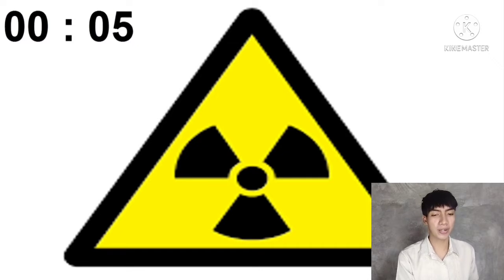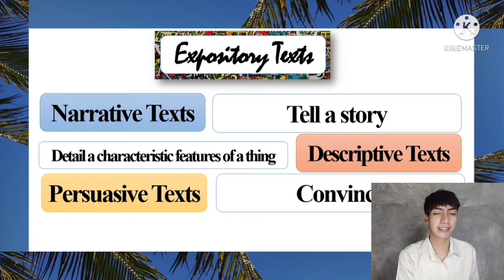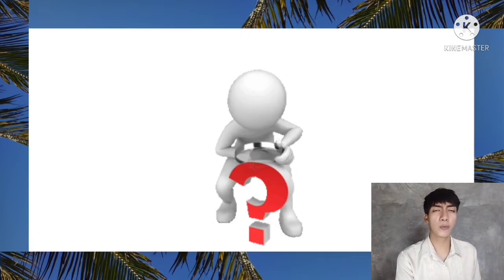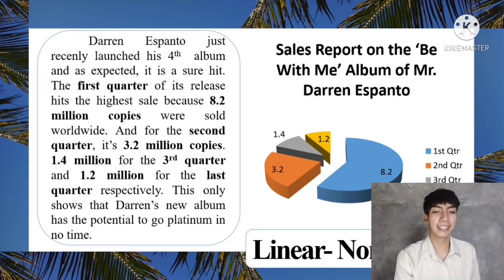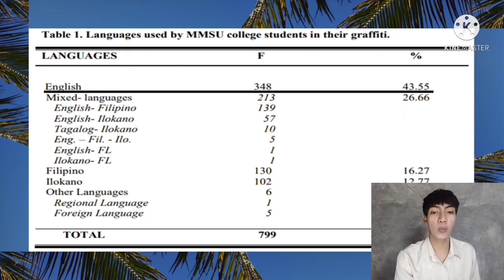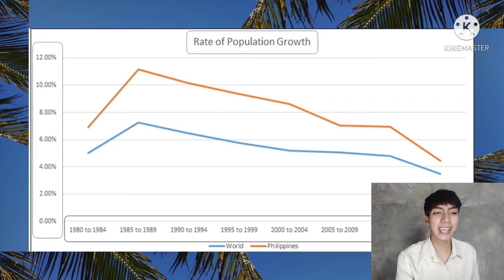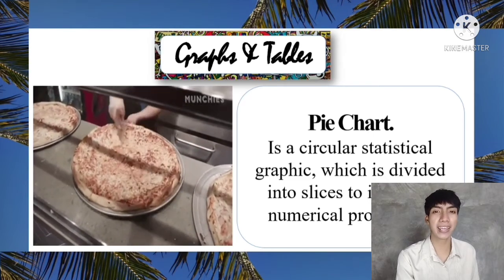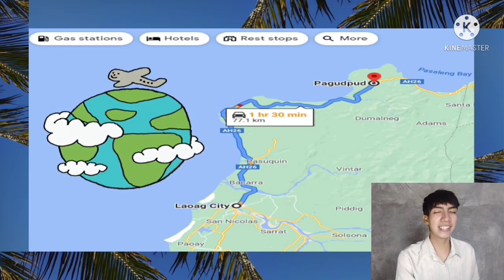Video Tutorial on Visual –verbal Relationships for Grade 8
This teacher- made video lesson is made as a supplementary material for the Grade 8 students to further understand the lesson. MELC 1: Explain visual –verbal relationships illustrated in tables, graphs, and information maps found in expository texts (EN8SS-IIe-1.2)

References
NON-LINEAR TO LINEAR TEXT =] | BEL260stories (pandupena.blogspot.com)

smith_teachingexpositorytext.pdf (uwo.ca)